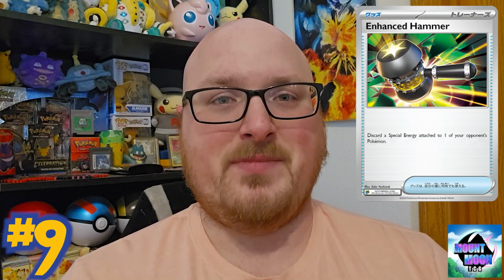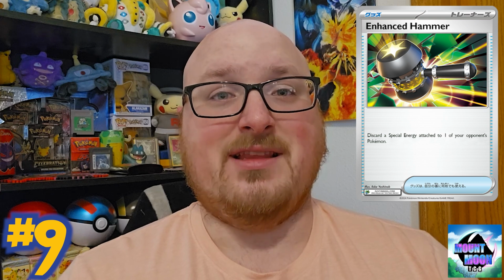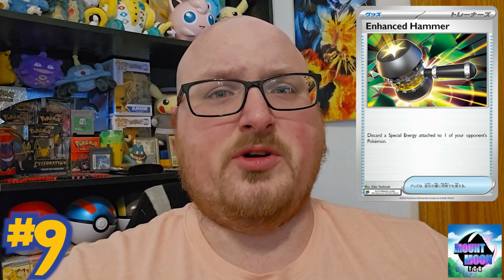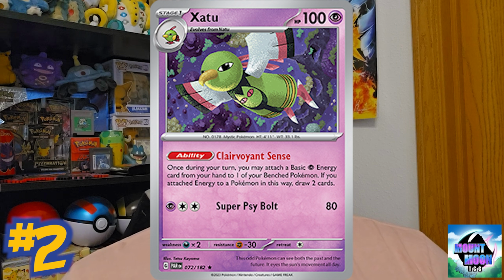Hunter's Top 10 Best Cards From Scarlet & Violet - Twilight Masquerade (Competitively)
Hunter counts down what he thinks are the most competitive Pokemon Cards from the new set Scarlet & Violet - Masquerade.

Logo and Background designer